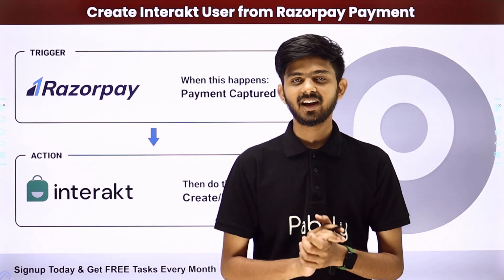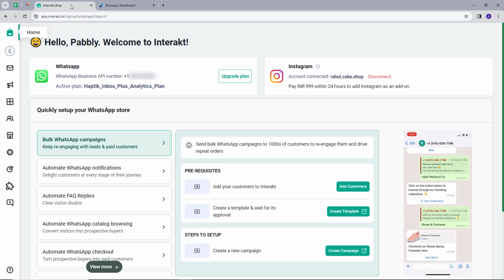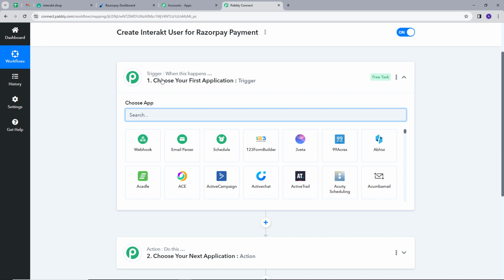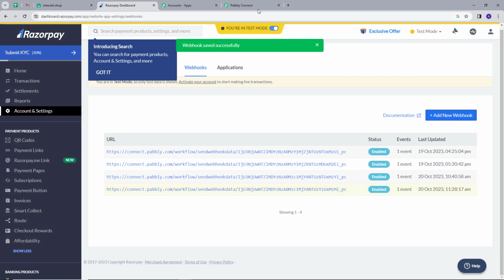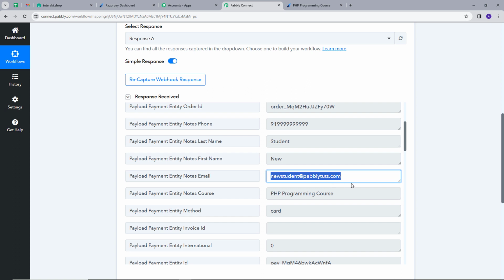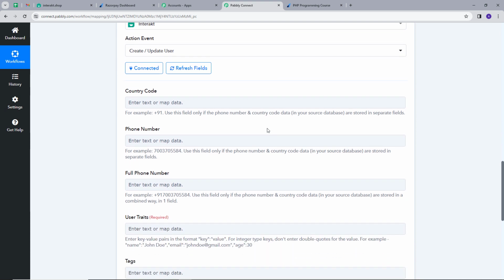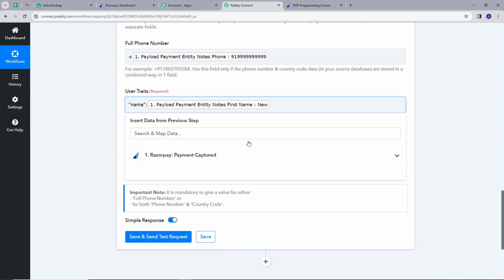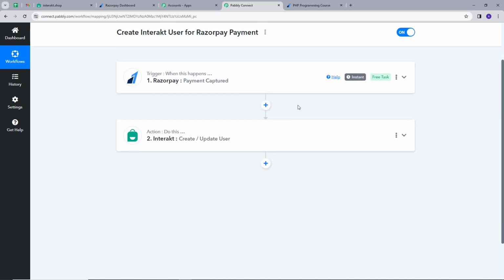How to Create Interakt User from Razorpay Payment | Razorpay Interakt Intergration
In this video tutorial, we'll guide you through the process of creating an Interakt user from a Razorpay payment, all made possible with the seamless integration of Pabbly Connect.

Learn how to automate user creation in Interakt when a payment is received via Razorpay. This powerful automation not only streamlines user management but also ensures a seamless experience for your customers.

Say goodbye to manual user creation and hello to the convenience of automated processes.

1. Automation: Pabbly Connect offers automation capabilities that can help you automate mundane and repetitive tasks. This allows you to save time, money and resources.

2. Integration: Pabbly Connect provides a wide range of integrations so that you can connect different web services with each other. This helps you to create smarter workflow processes and make your business more efficient.

3. Security: Pabbly Connect takes security seriously and provides an industry-standard security system to protect your data and applications.

4. Scalability: Pabbly Connect is highly scalable and allows you to easily add new applications and services to your workflow.

 5. Cost-effective: Pabbly Connect is cost-effective and provides plans for different business sizes.